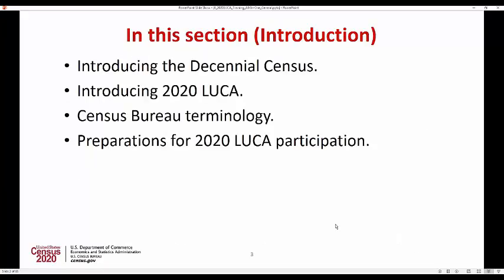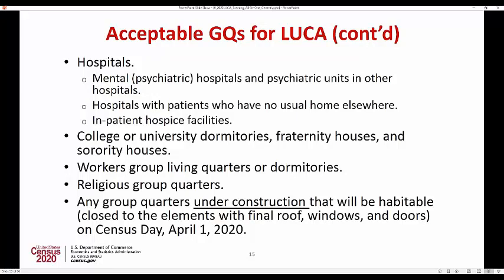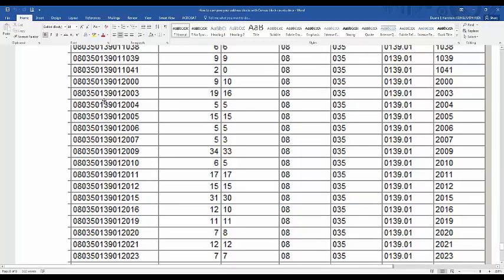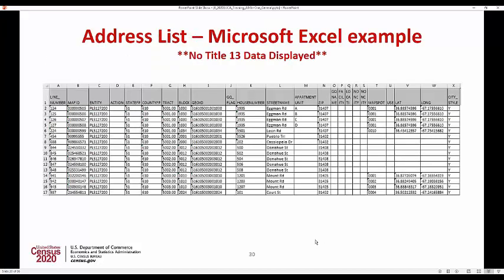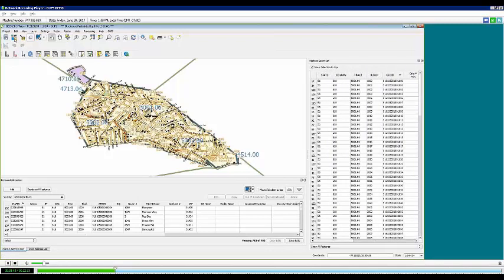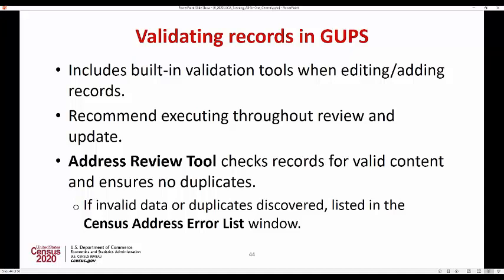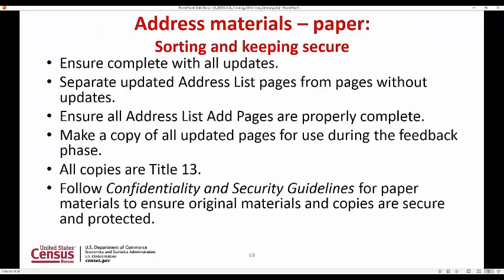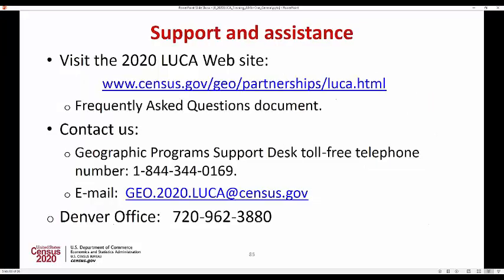2020 Census Local Update of Census Addresses Operation (LUCA) Training Workshop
LUCA training workshop that will provide strategies on how to review data before you receive your LUCA data.  Digital materials and the Geographic Update Partnership Software (GUPS) will be reviewed along with choices and processes for paper materials.  Finally, the submission process for GIS, GUPS and paper will be reviewed.